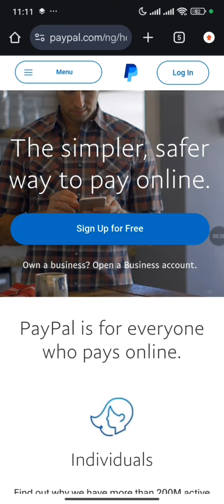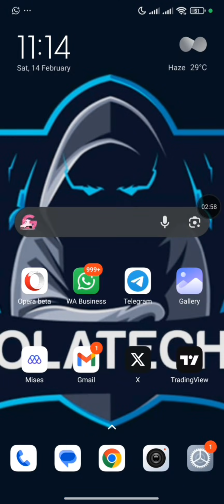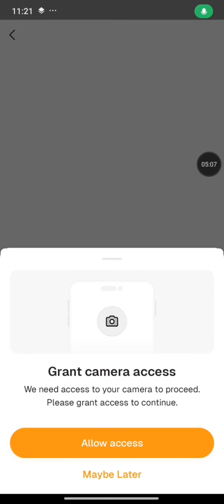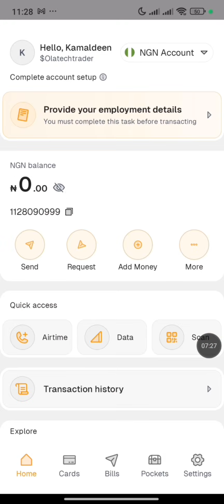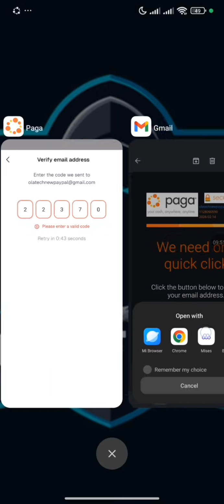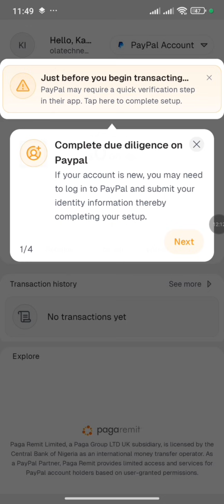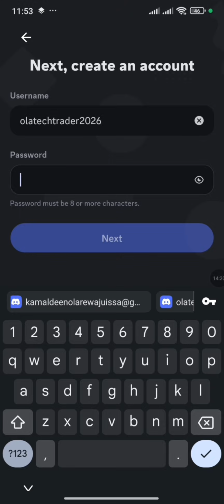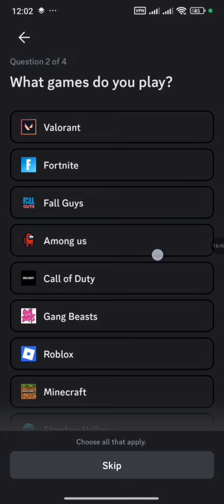Create Nigerian PayPal Account & Link Bank + Get Paid to Talk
In this video, I show you how to create a PayPal account and link it to your bank account step by step.
I also share an update where you can talk to people, record your voice, and get paid. This method is beginner-friendly.
In this video, you will learn:

✅ How to get paid by talking and recording your voice

The Update's VIDEO GUIDE (click)👇🏻

This is perfect for:
• Beginners
• Students
• Anyone looking for simple online income

beginnerfriendly